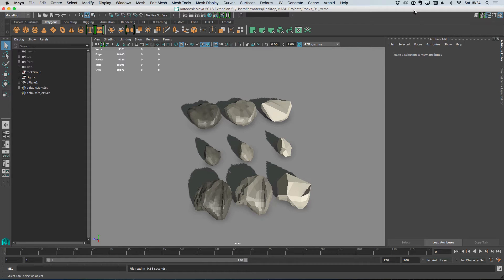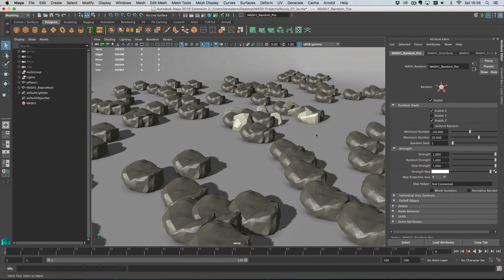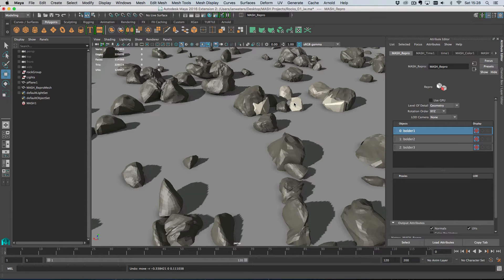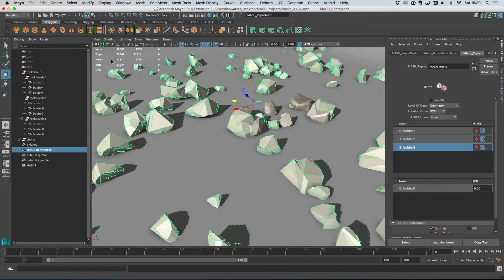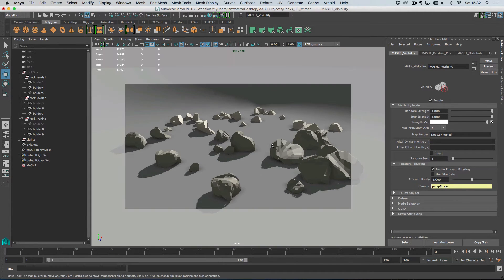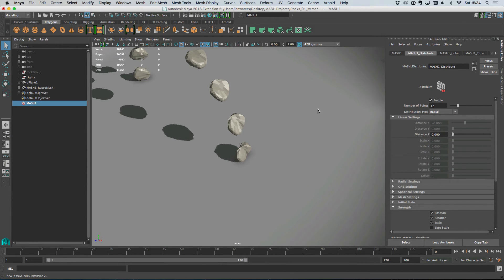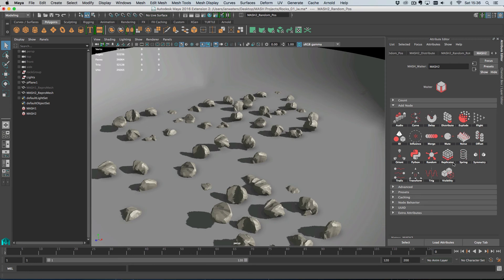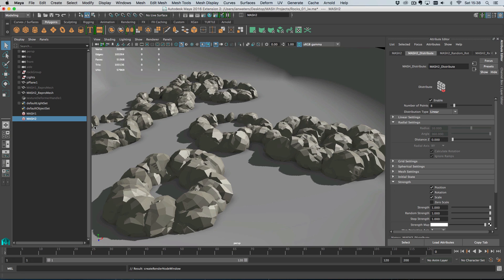Maya 2016 Ext 2 - The MASH Repro node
How to get the most out of the MASH Repro node.